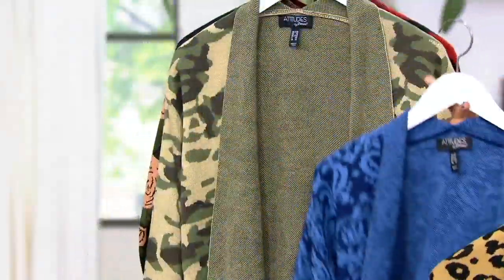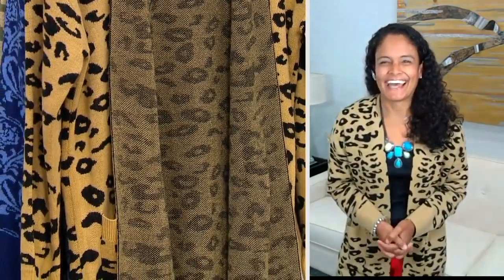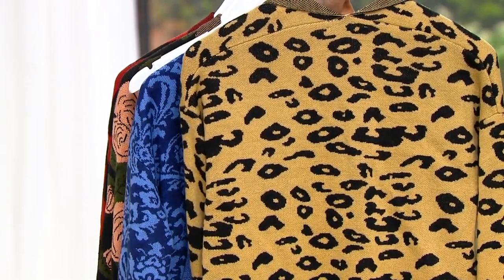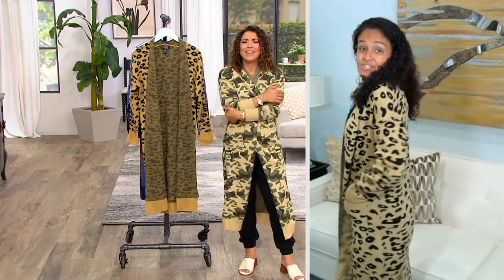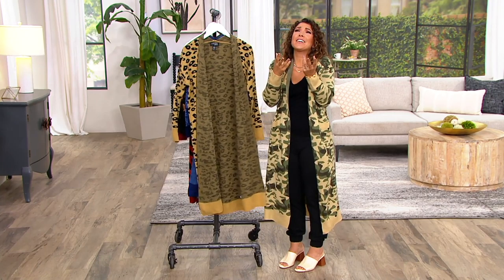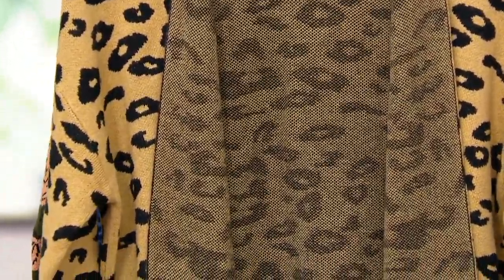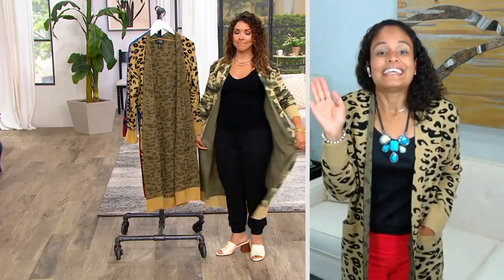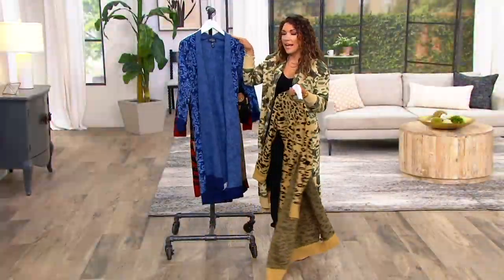Attitudes by Renee Jacquard Sweater Cardigan on QVC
Attitudes by Renee Jacquard Sweater Cardigan